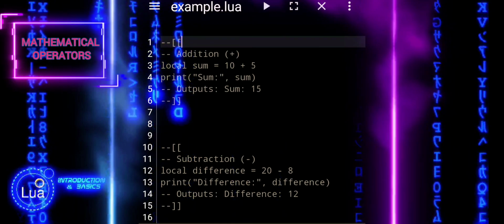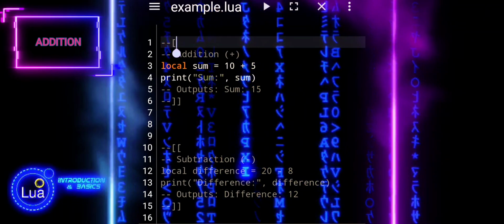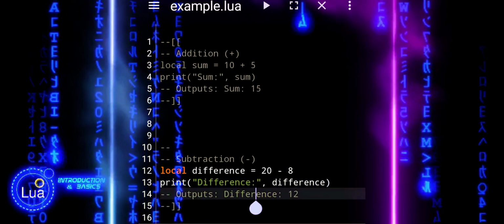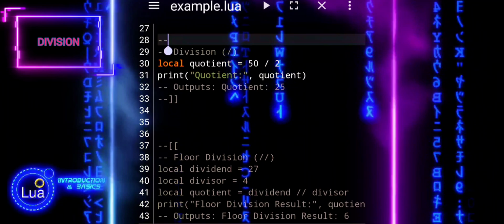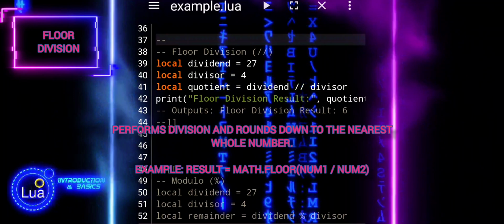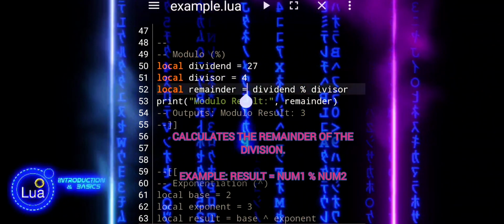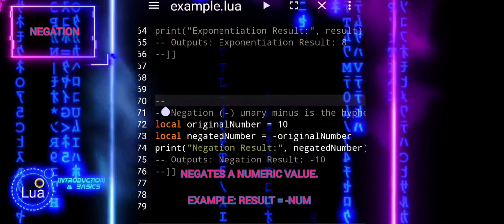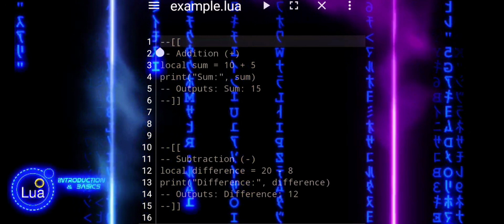#6 Lua Tutorial: Exploring Math Operators - Essential Guide for Beginners